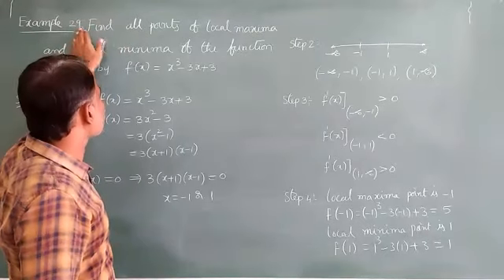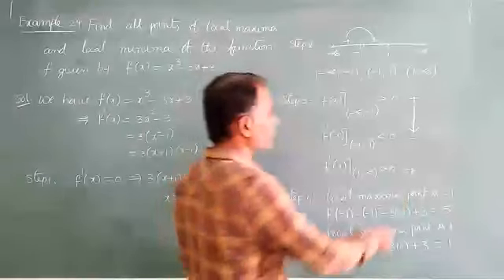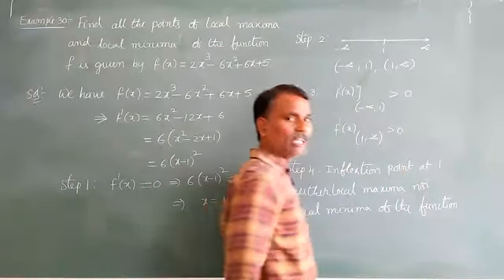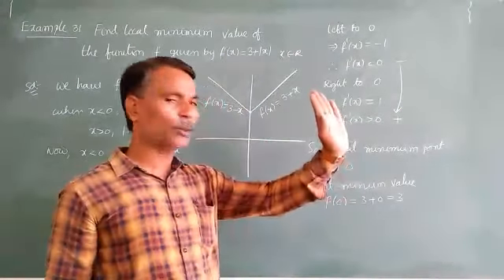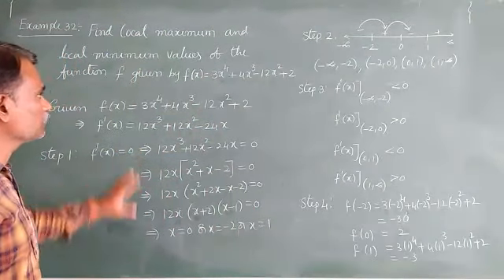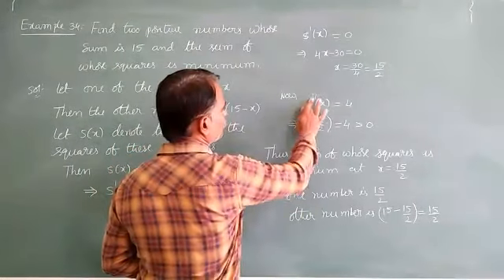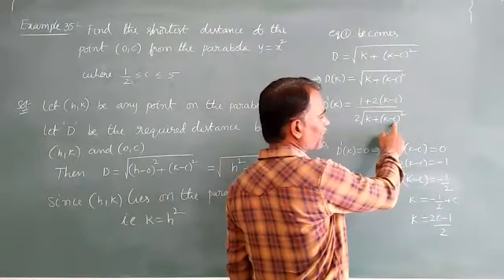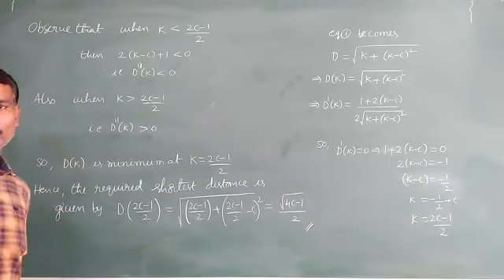Application of derivatives (maxima and minima)